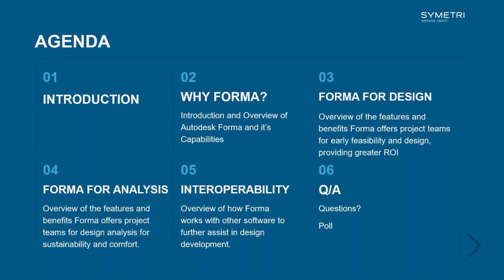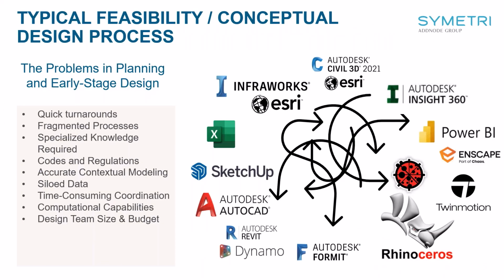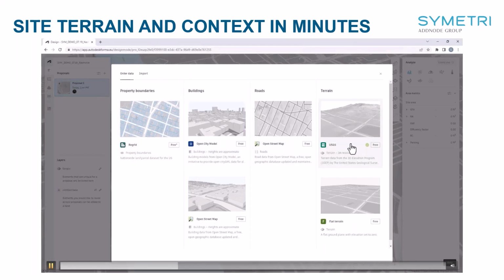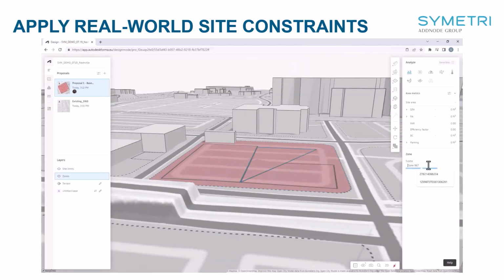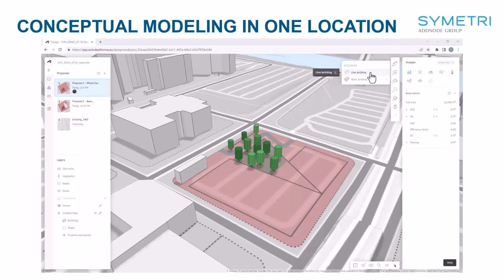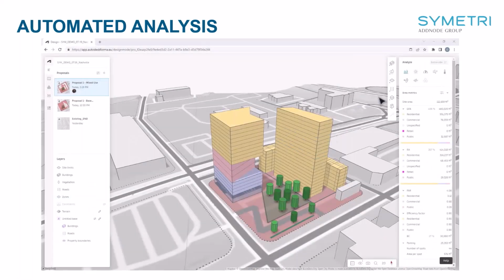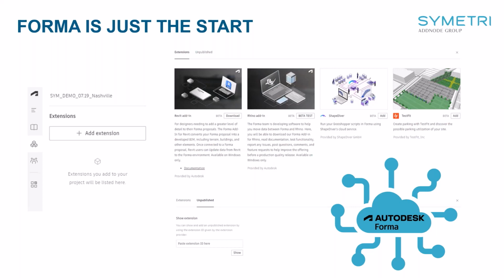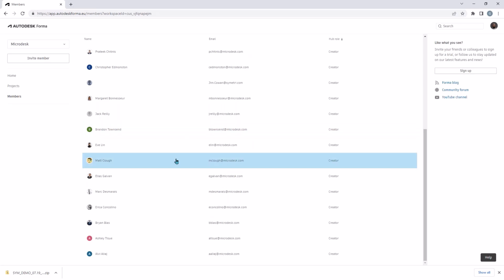Unlock Project Planning and Feasibility with the intuitive Autodesk Forma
Make, evaluate and optimize for better projects! The intuitive Autodesk Forma (formerly Spacemaker) allows you to model complex design concepts in full 3D in just minutes. Unlock greater insights into your site and its surroundings in real time with AI powered analyses. In this webinar, learn how your teams can deliver projects digitally from day one.

Forma for Design
Forma for Analysis
Interoperability: learn how Forma works with other software to further assist your design development